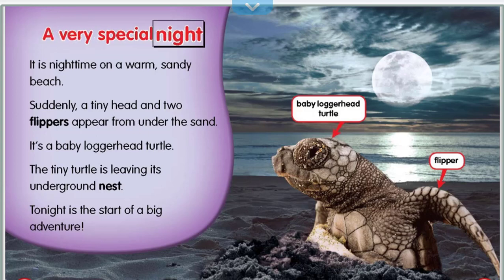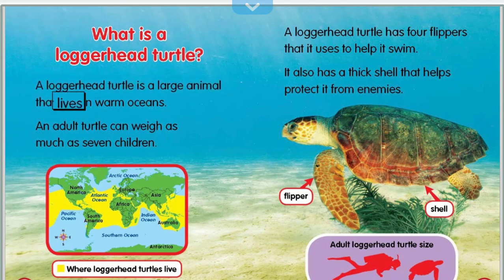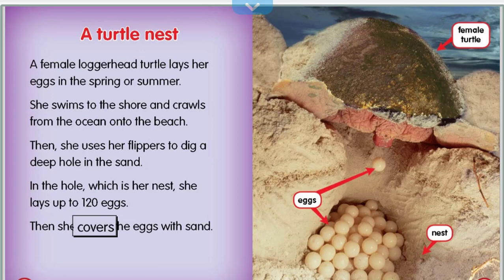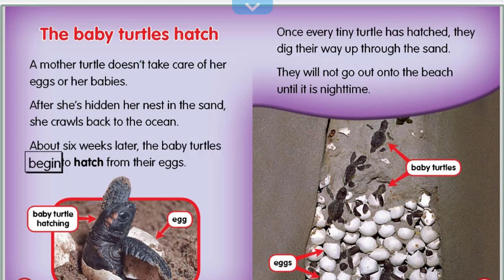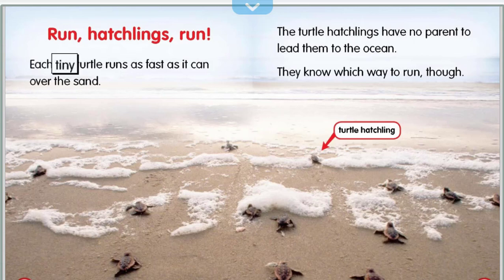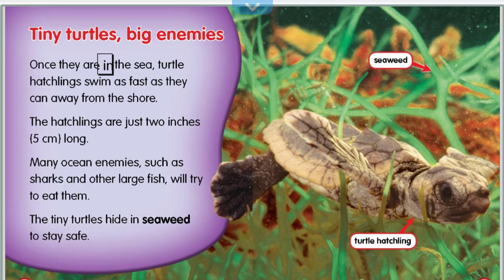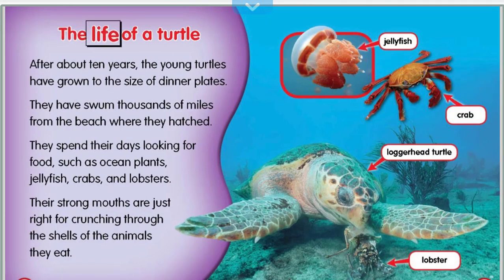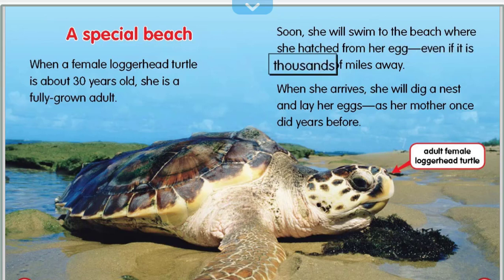Sea Turtle hatchlings